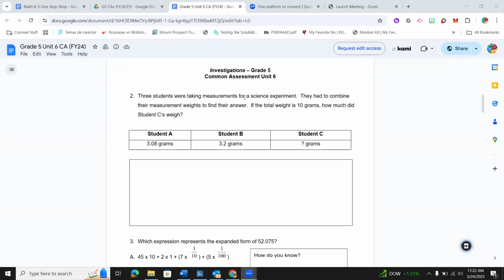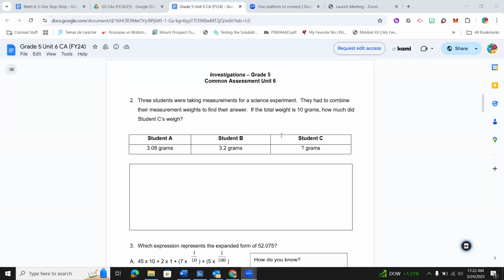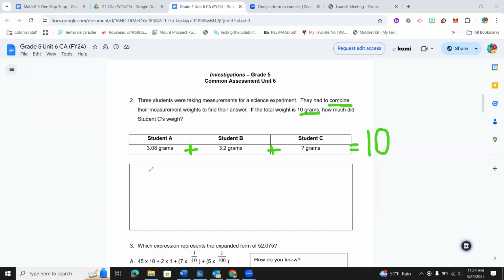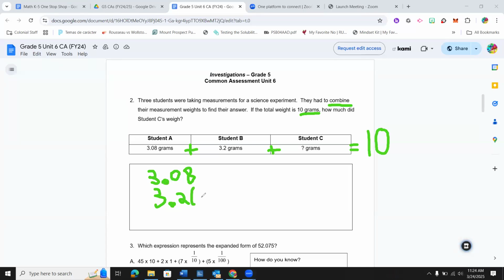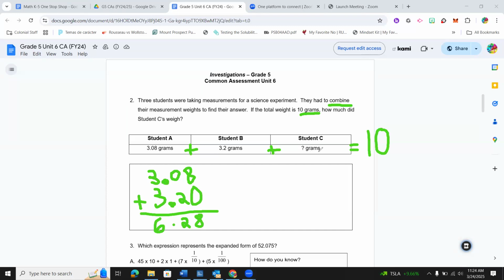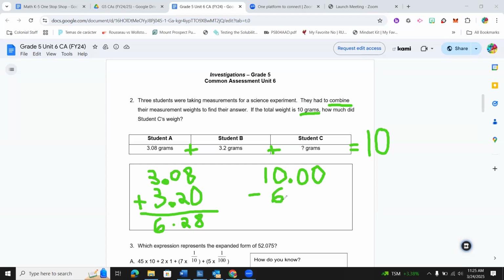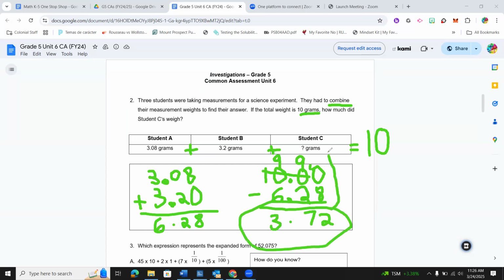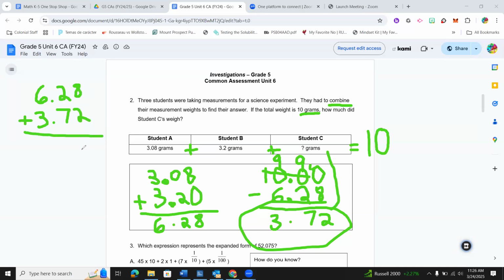GMT20250324 152241 Recording 1920x1080 1